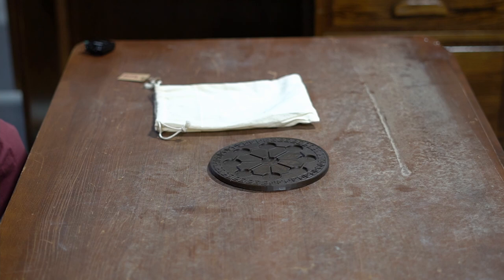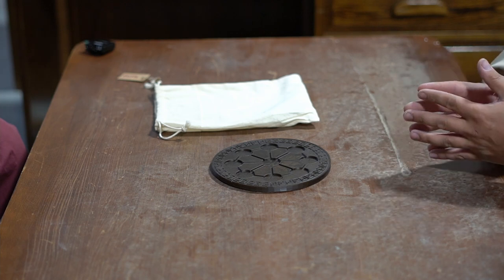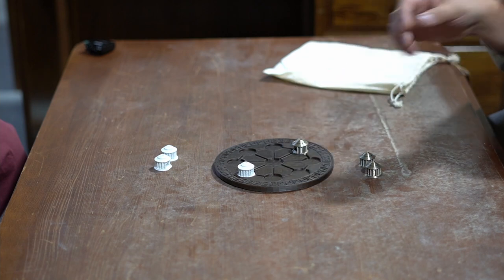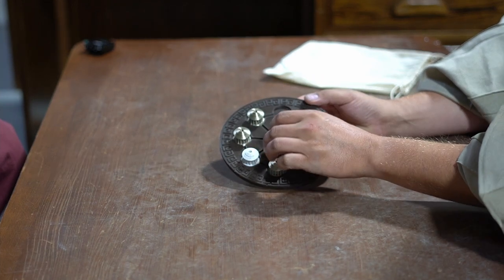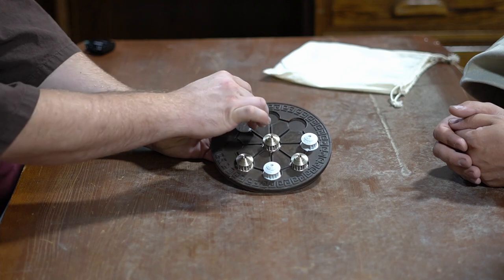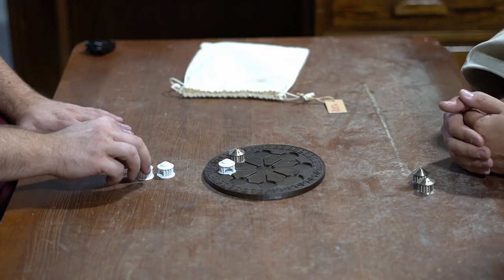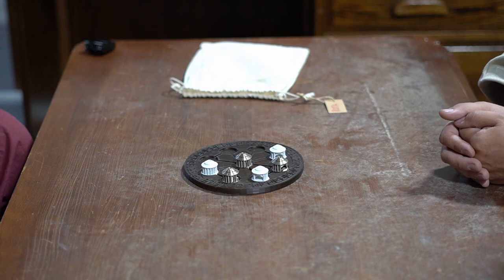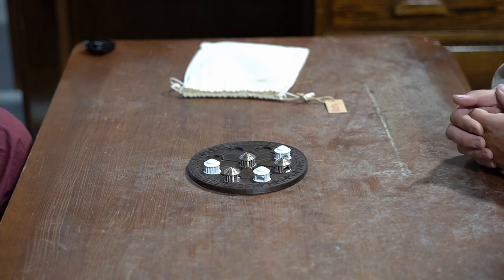Rota- History and gameplay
Join Josh Danes and Tyson Stucki as they introduce you to a classic game played by the Roman Empire! a brief history is given and a demonstration on game play is also presented with some tips and tricks for how to win.